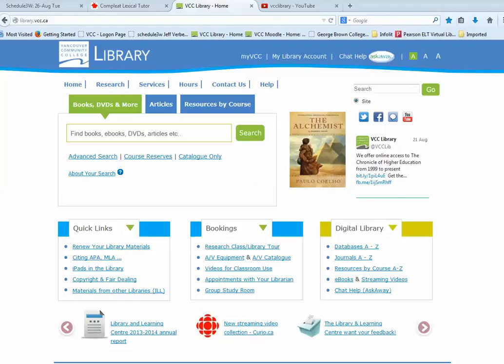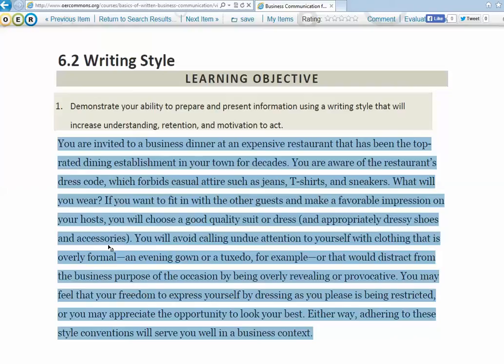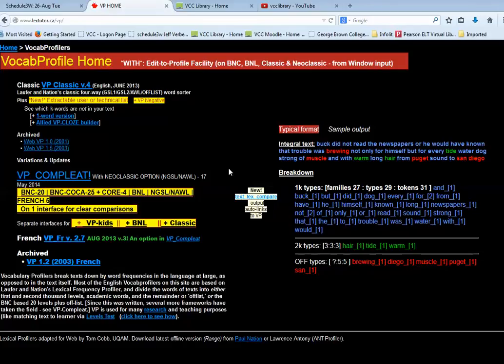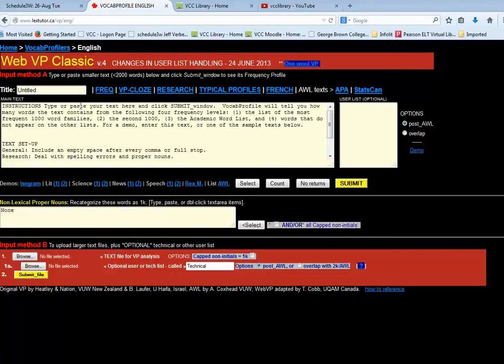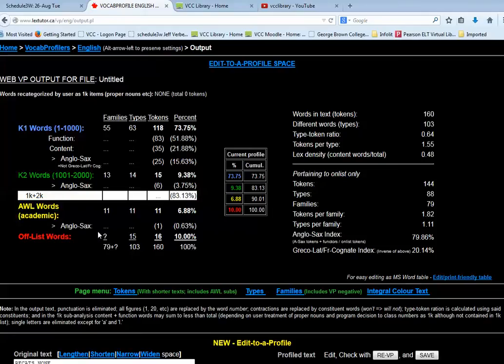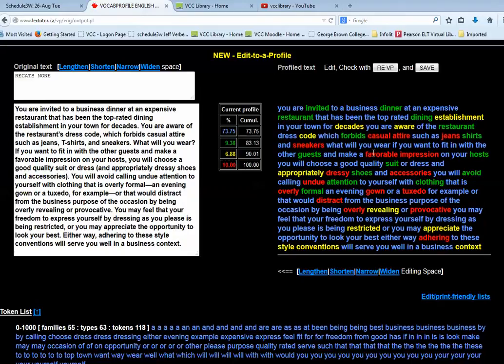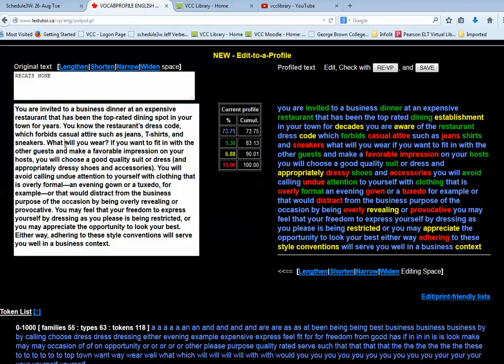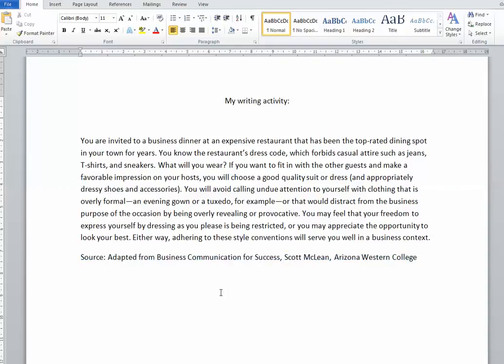Vocabulary analysis with lextutor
Use the vocabulary profiler at lextutor.ca to analyze and edit the vocabulary of a text to make it appropriate for your class.